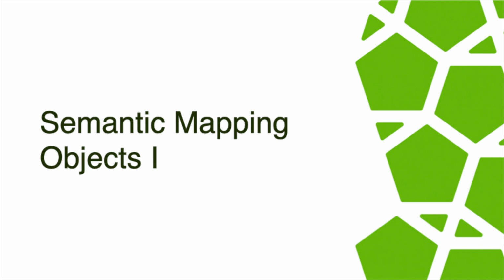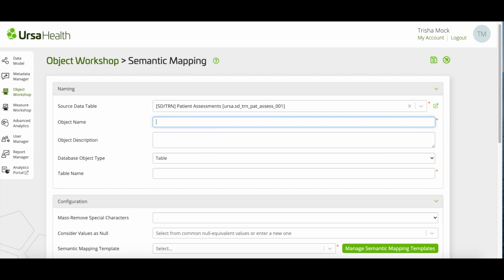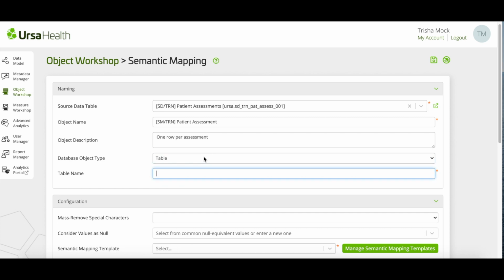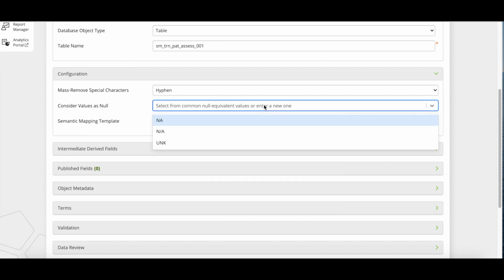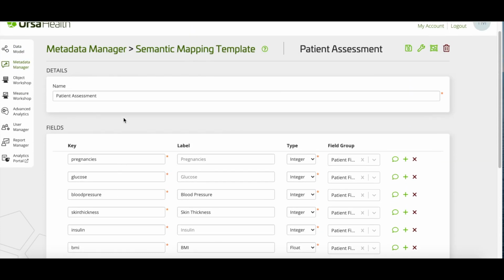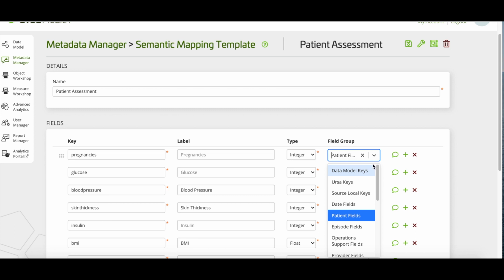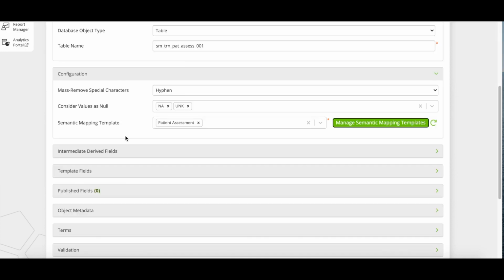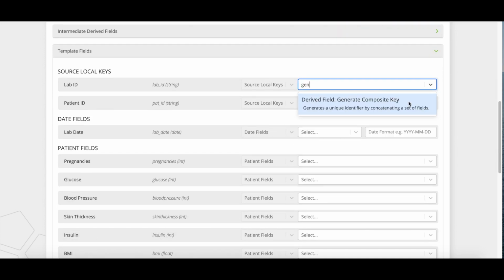03 Semantic Mapping Objects I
Learn how to create semantic mapping objects and templates, which are used for column-level transformation of source data in Ursa Studio, Ursa Health's healthcare data analytics platform (part 1).